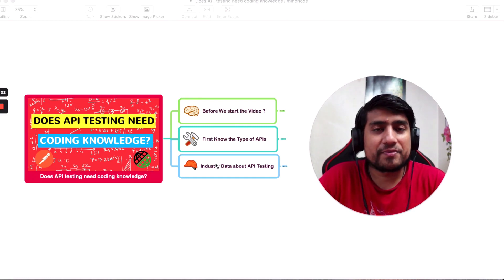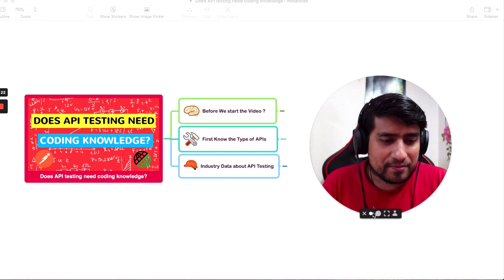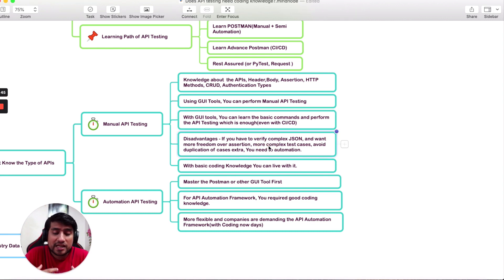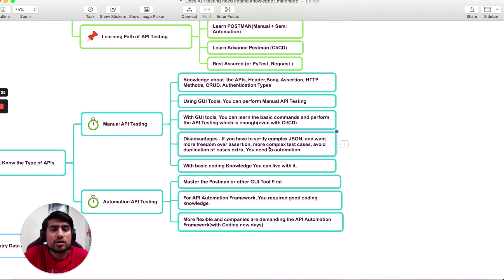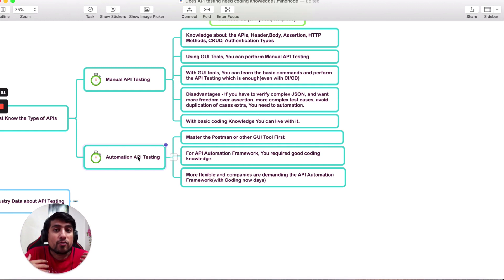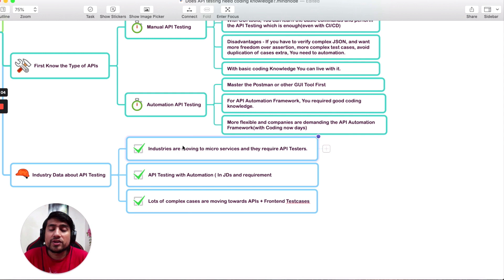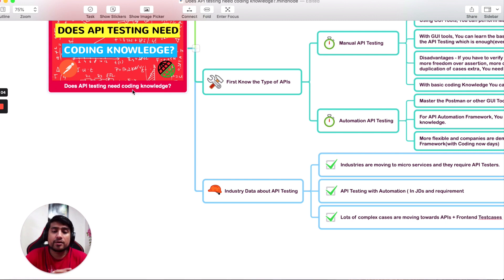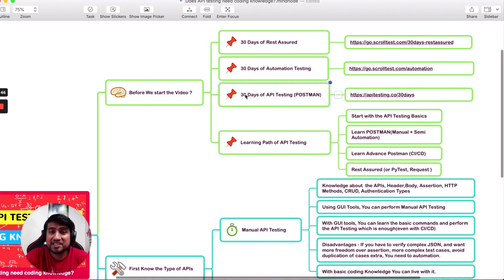Does API Testing Need Coding Knowledge?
In this video, We are to going to discuss if we need to know the coding or any sort of programming before starting to learn API Testing.

✅ Learn API Automation Framework Creation Even as a Complete Beginner

I have been asked this question many times, Does API Testing need Coding knowledge or not? OR I am manual tester can I learn the API Testing.

In this video, I tried to discuss my personal views.